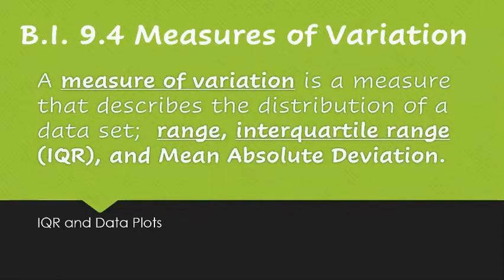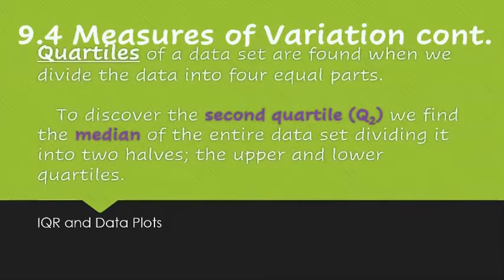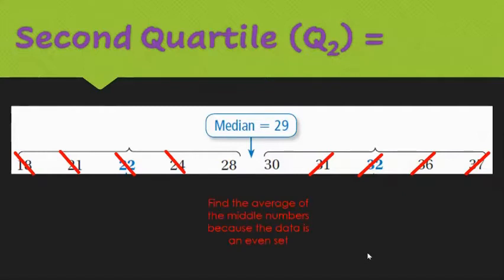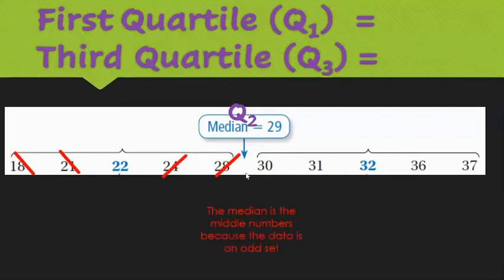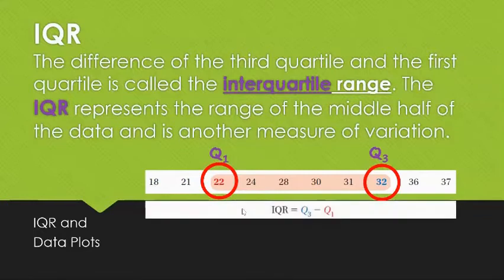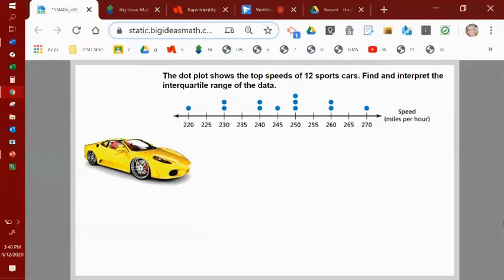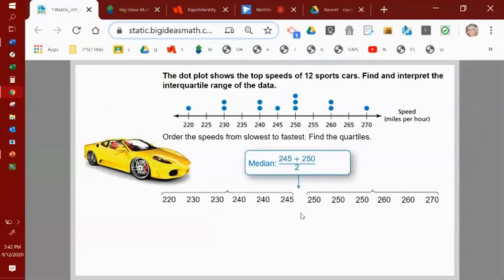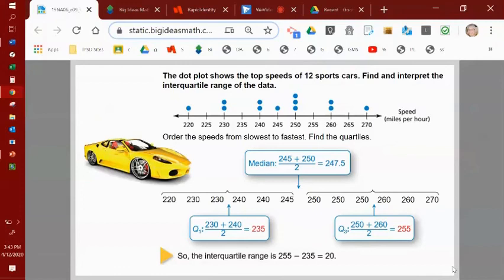6CC Statistics: Dot Plots & IQR